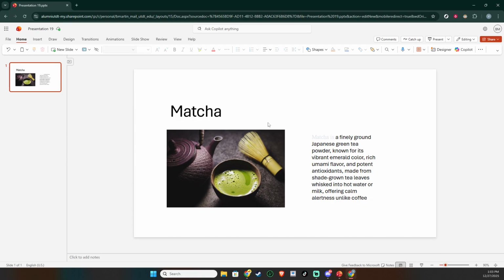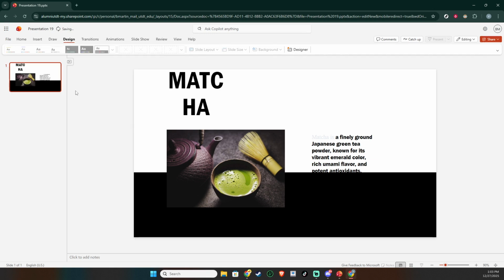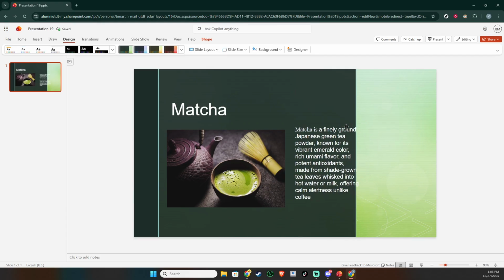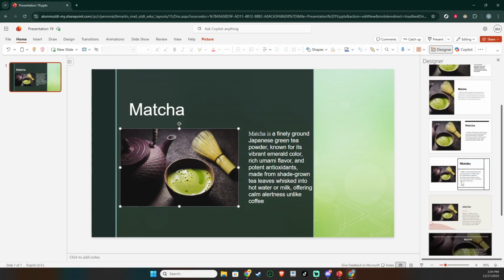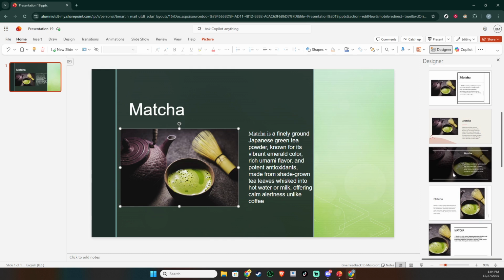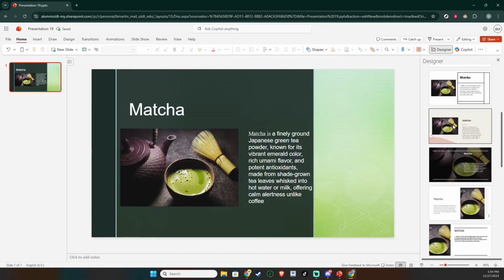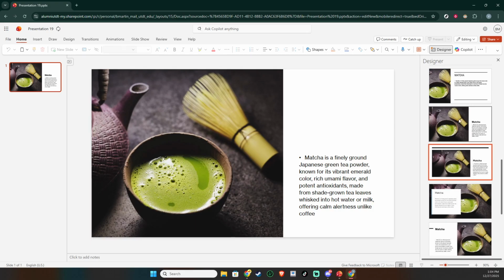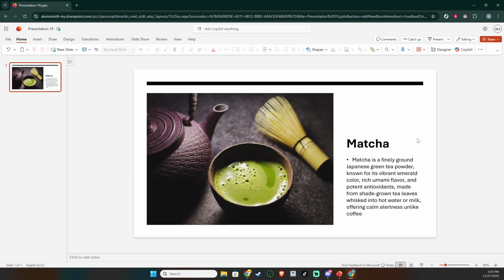How to Restyle a Deck Safely Using Designer Ideas in PowerPoint [2026 Full Guide]